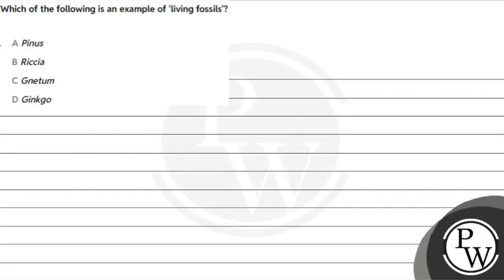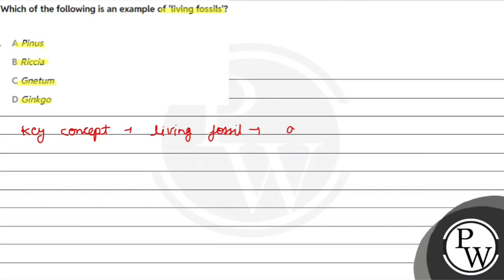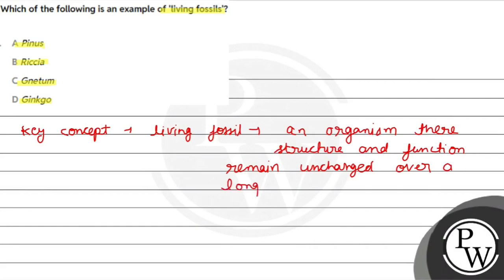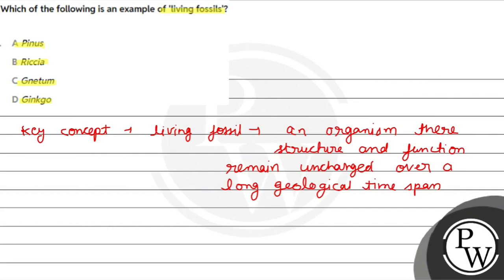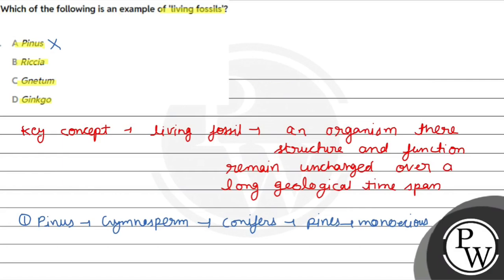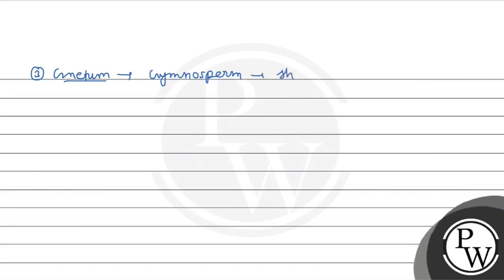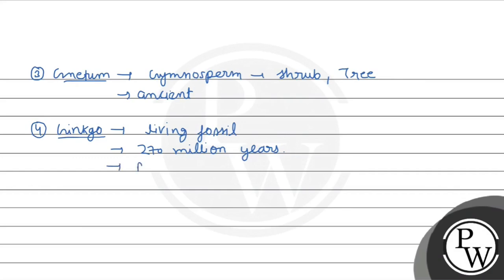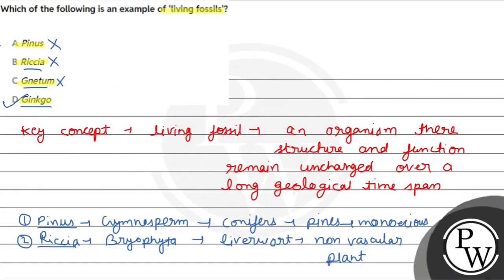Which of the following is an example of 'living fossils'?....